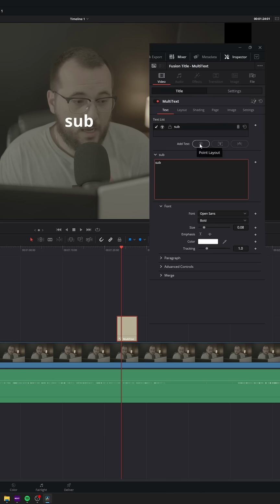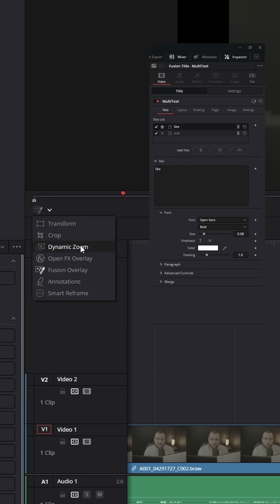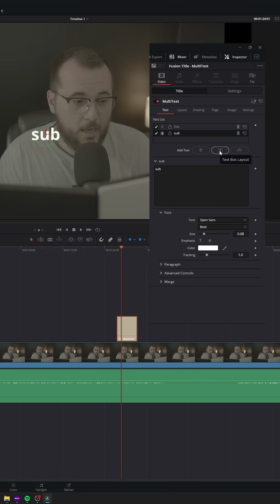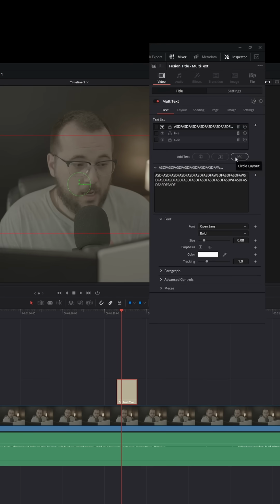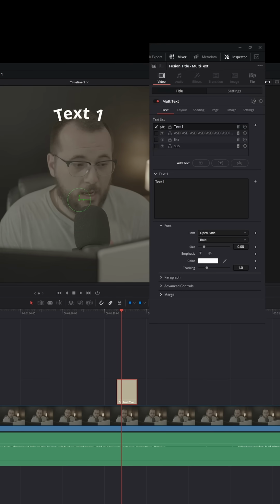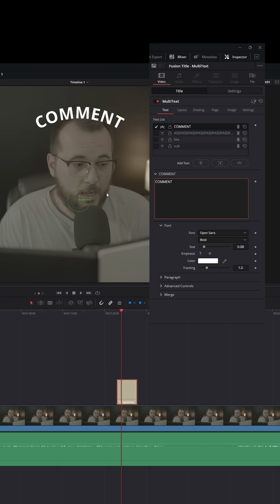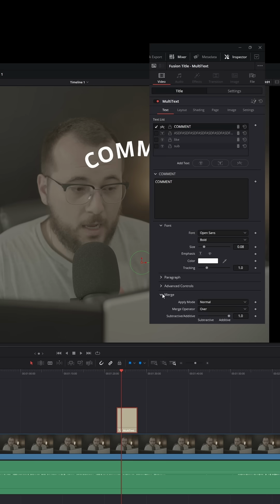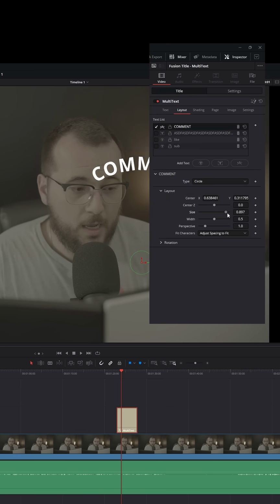New MultiText Tool in DaVinci Resolve 20 — Total Game Changer